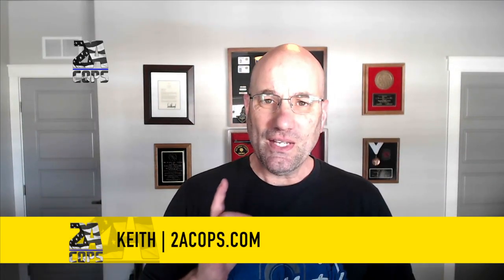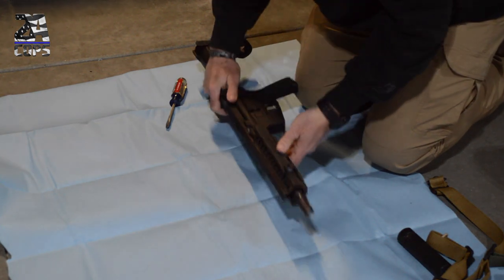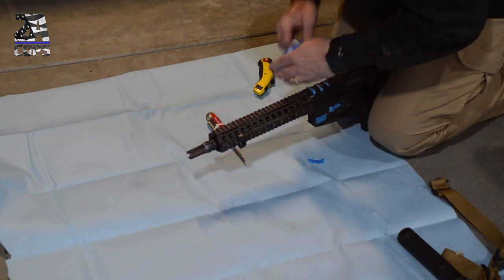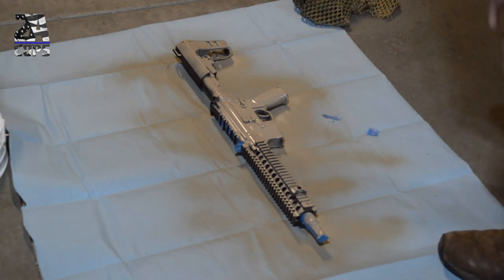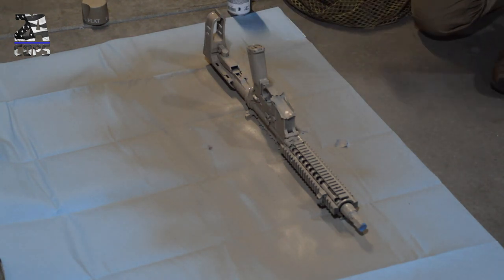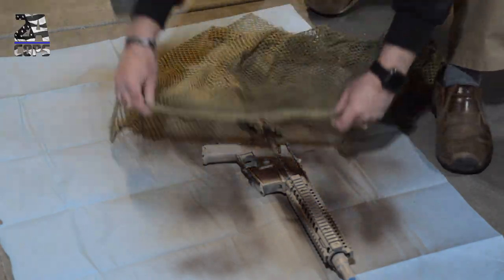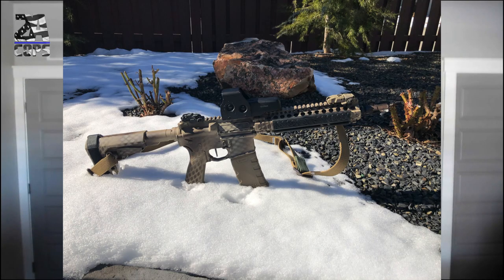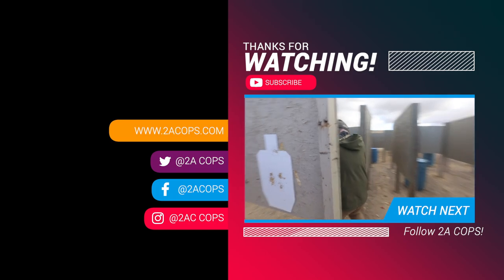Spray Painting a Rifle: Tips from a sniper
Spray painting a rifle is really easy. Keith is a retired Police sniper and has painted his fair share of rifles. Learn from his mistakes and learn the down and dirty way to paint your rifle. Keith is going to paint a MK18 pistol to match the high desert of southwestern Idaho.

Don't forget to sign up for our email list where we send you the latest 2A news from a cops perspective each week. . You can also find our latest blog posts there.

00:00 - Start
00:14 - Intro
00:40 - prepping your rifle
02:55 - painting your rifle
06:33 - final thoughts